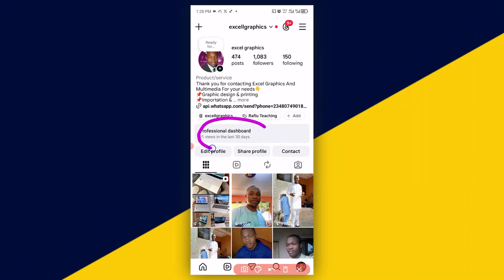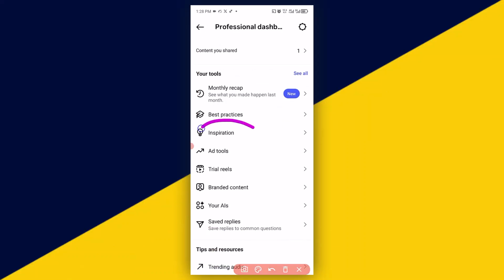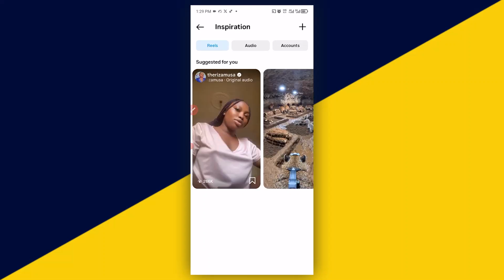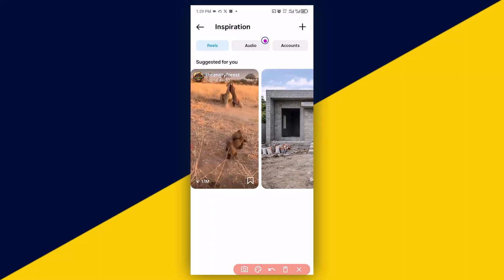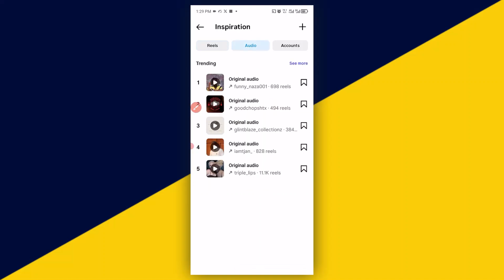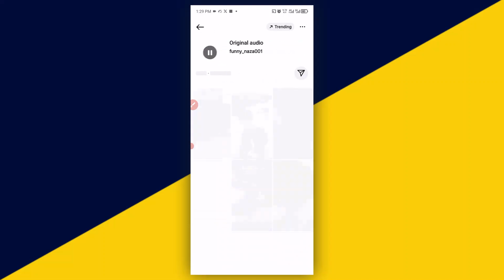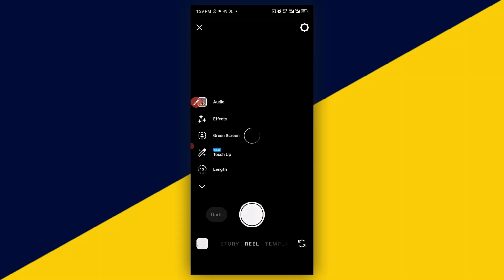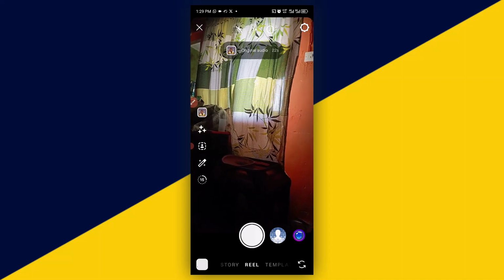How to Check What’s Trending on Instagram